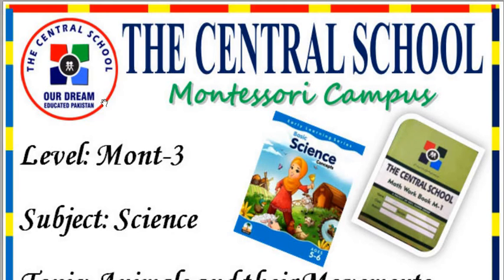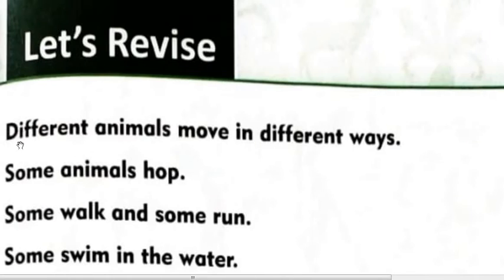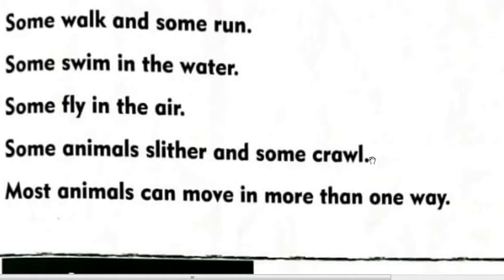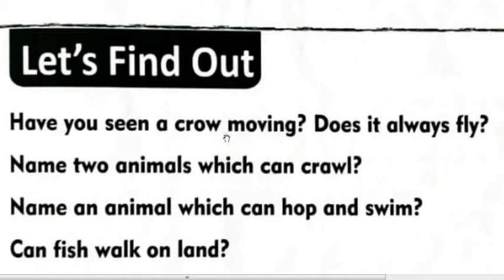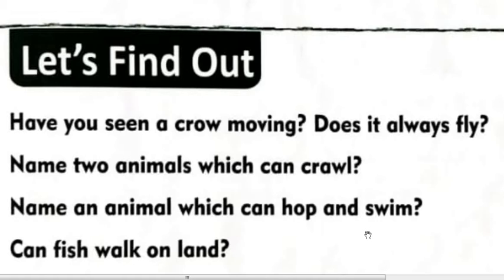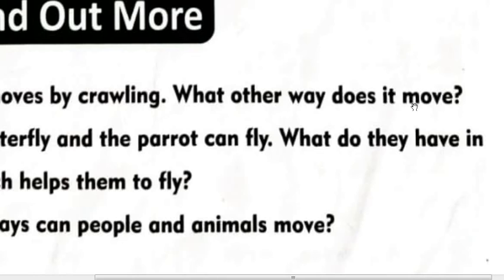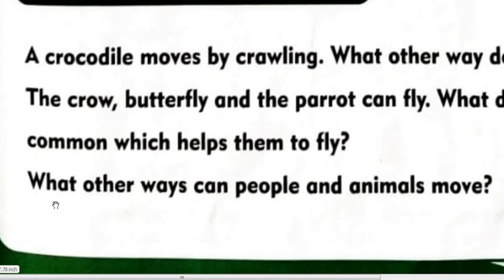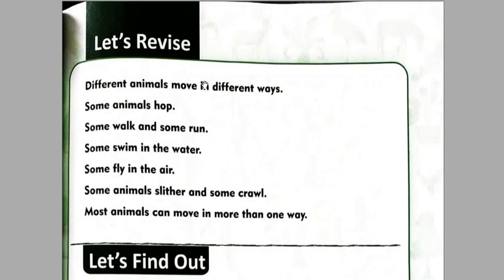Level Mont 3 II Science II Book Page no 15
Dear students This video is about the level Mont-3 Science  topic Animals and their movement. Please Click the link below for the video you can complete your assignment